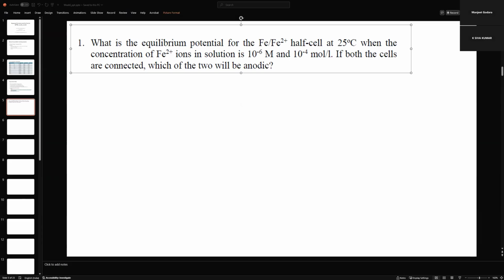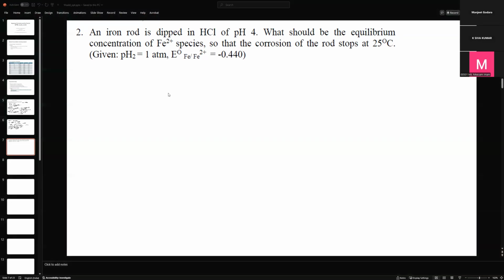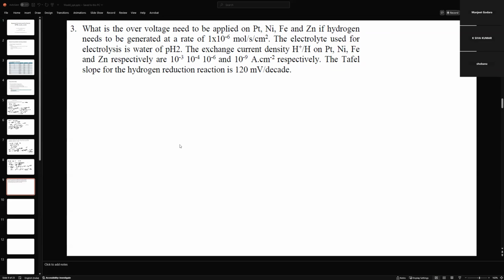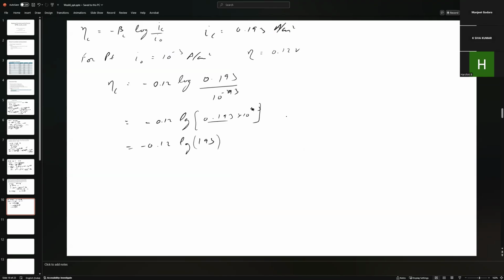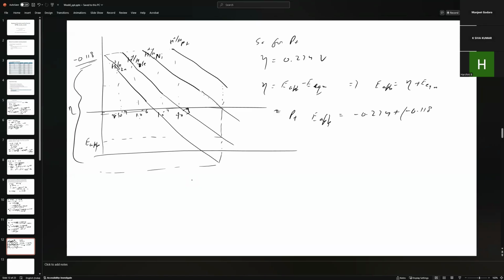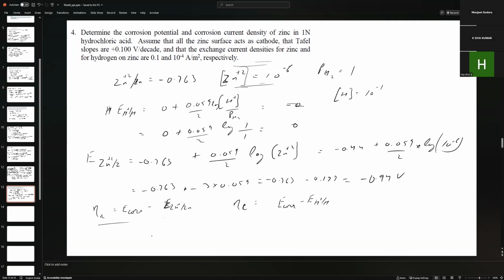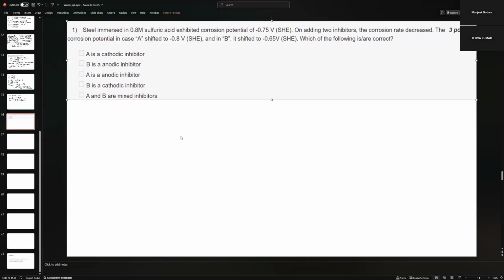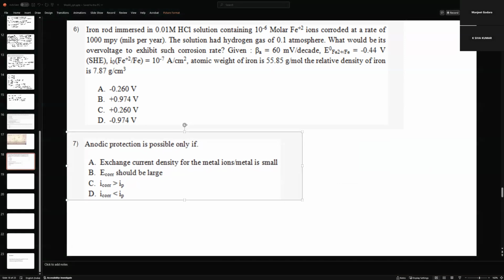Live Session - Week 6 - NPTEL noc25-mm03- Aqueous Corrosion and Its Control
This is a recording of the first live session conducted on 04 Mar 2025 for the course 'Aqueous Corrosion and Its Control". We discussed key points for the lectures from week 6 and assignment 5/6

The next session will be on 11 Mar 2025